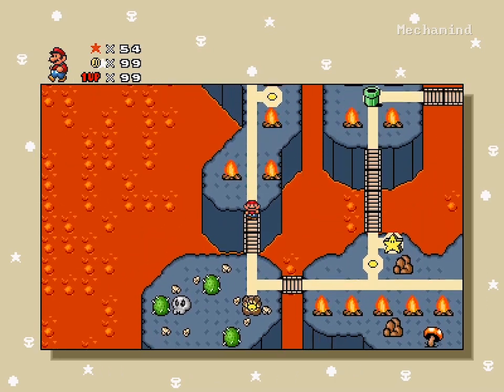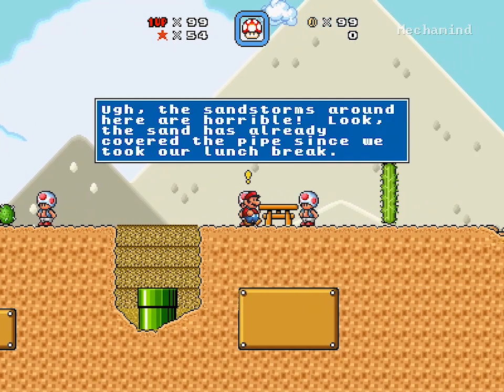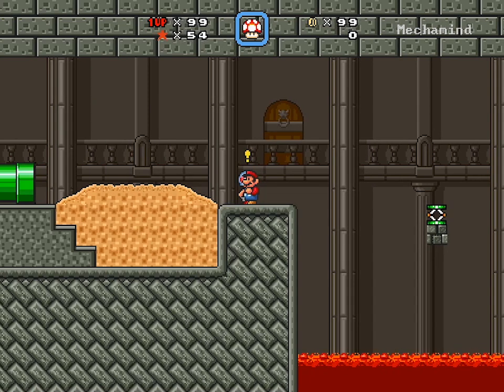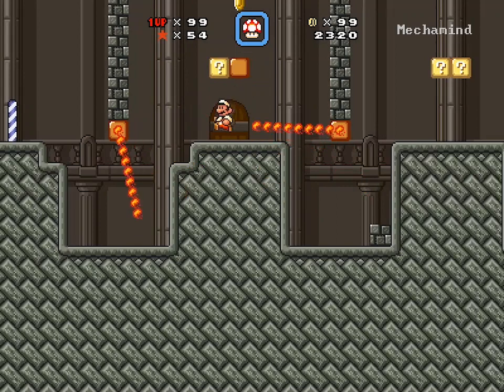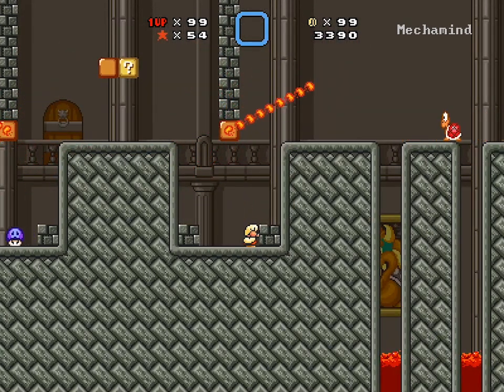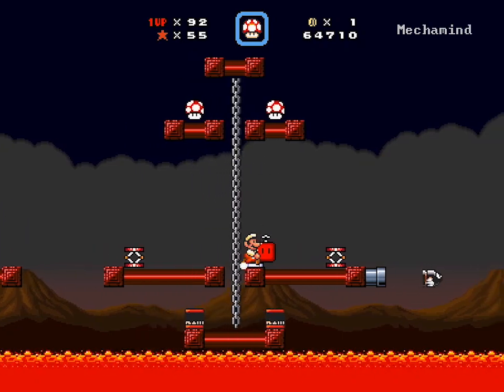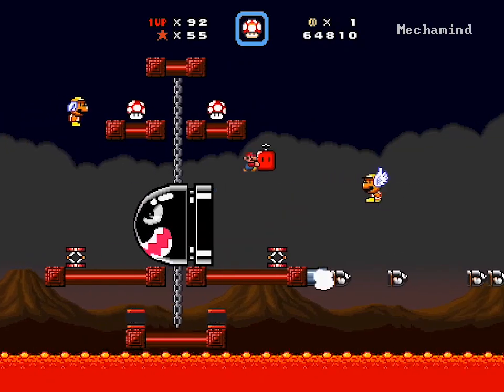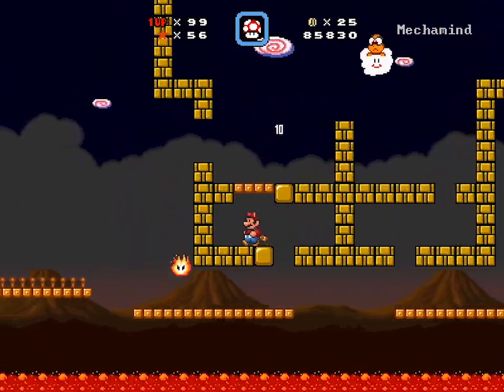Let's Play SMBX: Super RMN Bros. 2 [Part 20]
I may have to give Desmo360 a new nickname after bouncing back. But what should I go with?

Also on forums as Mechamind (Mario gaming and some other sites)